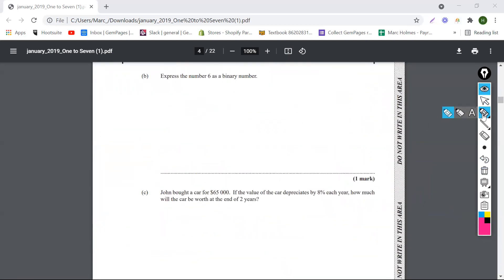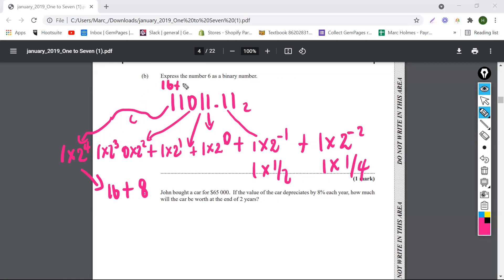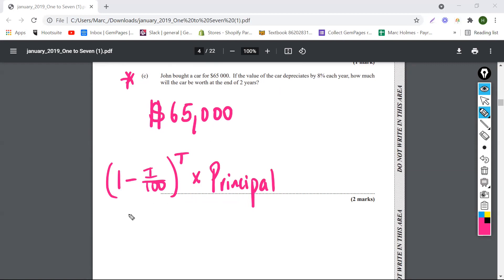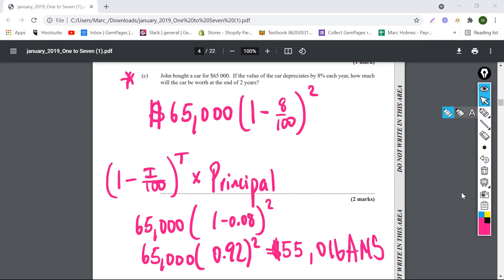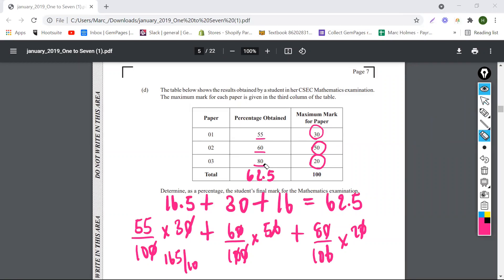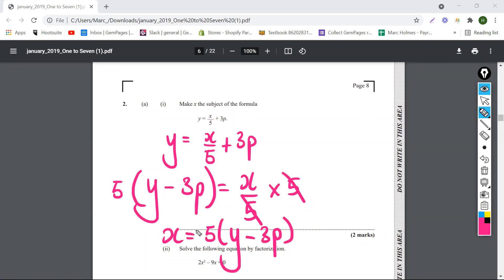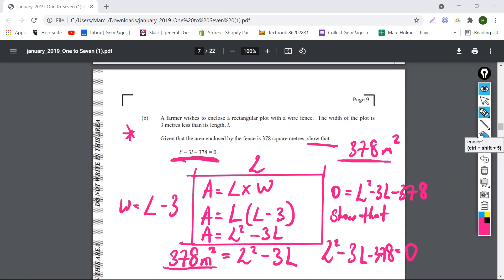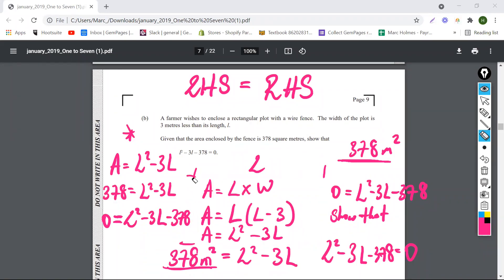Solution for CXC Math January 2019 Question 2